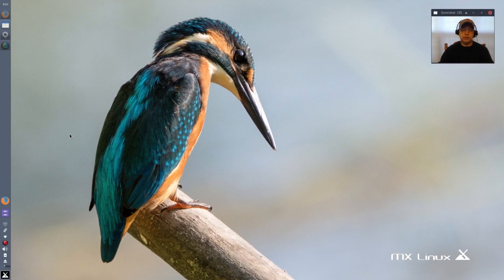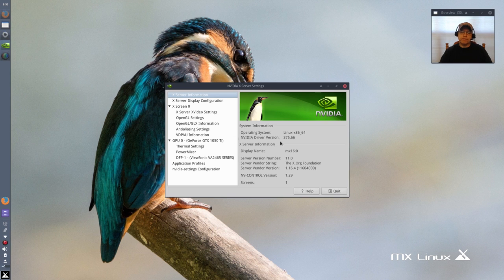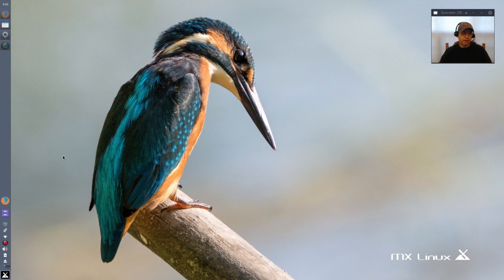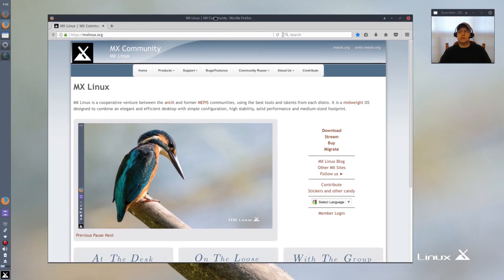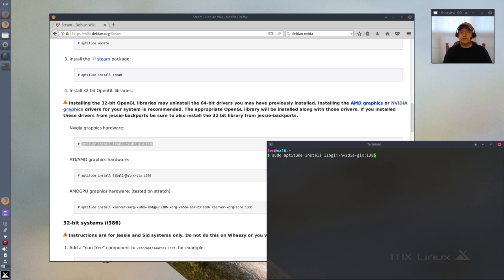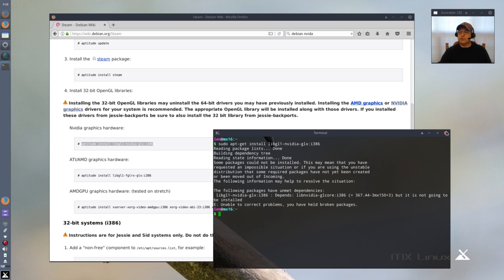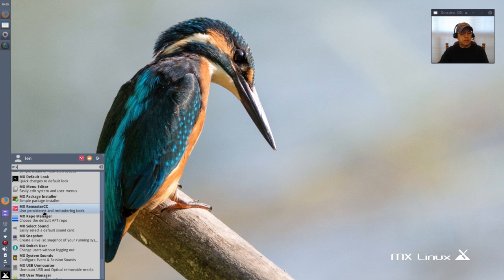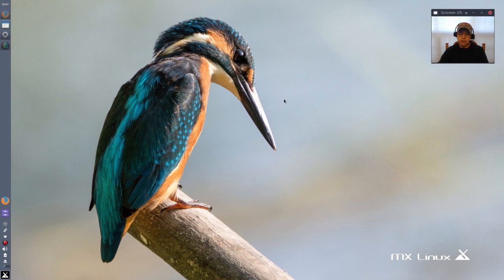MX-16.1 Added to the Debian-Faceoff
In this video I take a look at MX-16.1 Debian Distro as it compares to other Debian distros. Hope you enjoy!